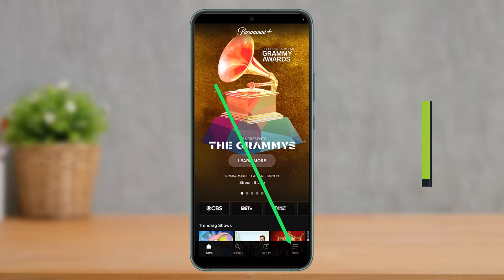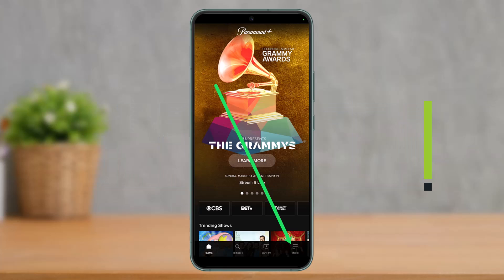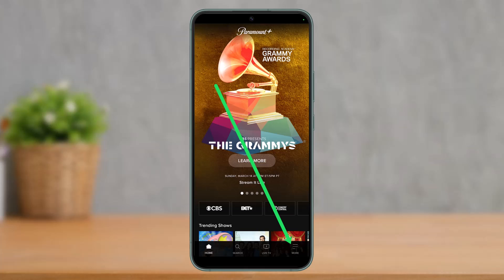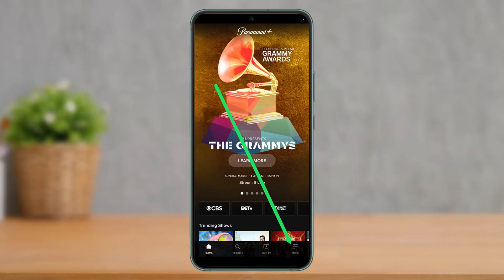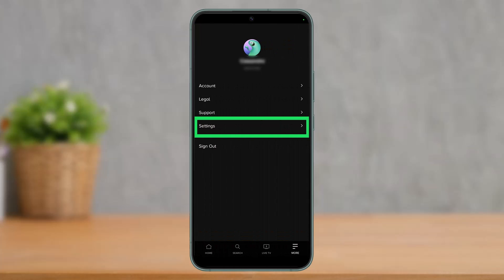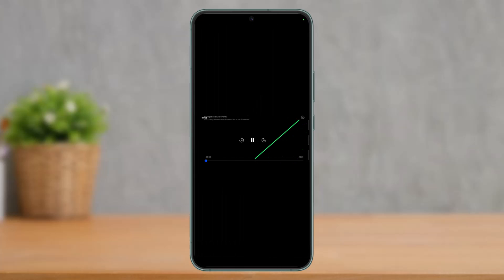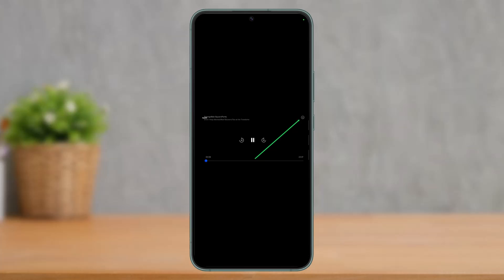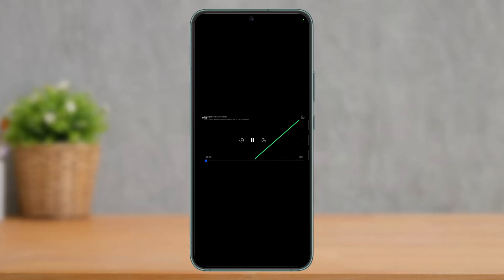How To Turn Off Subtitles On Paramount Plus !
In this tutorial video, I will quickly guide you on how you can turn off subtitles on Paramount Plus. So make sure to watch this video till the end. We try to be responsive to as many questions as possible.

Follow the below steps:
1) Update the Paramount+ app to the latest version
2) Open Paramount+ and login to your account
3) Tap on the Menu option from the bottom right
4) Go to Settings
5) First customize the changes
6) Now open a show or movie
7) Tap on the gear icon
8) Turn on or off subtitles from here
9) This way, you can turn off subtitles on Paramount+

~Timestamps:
0:00 Introduction
0:22 General Info
0:43 How To Turn Off Subtitles On Paramount Plus
1:44 Outro: Final Verdict